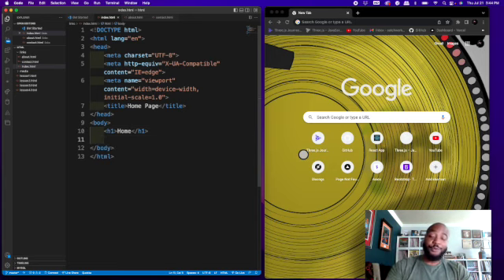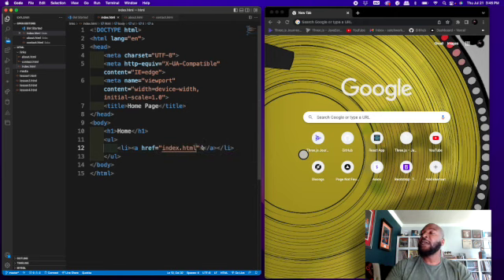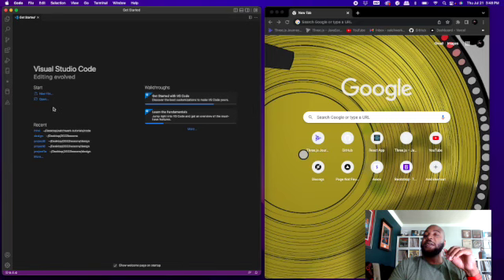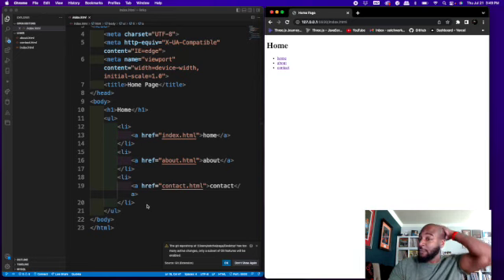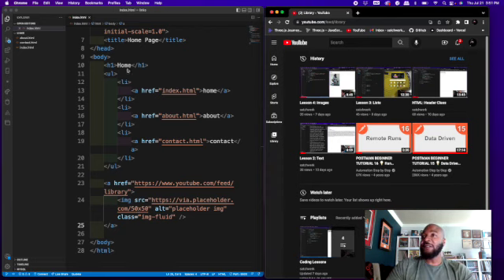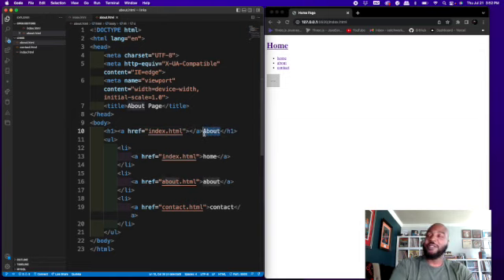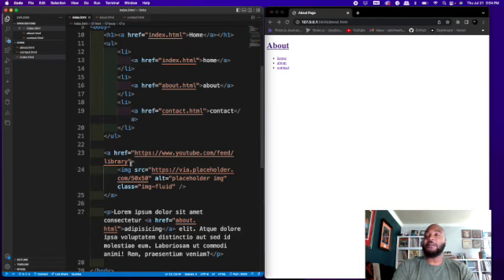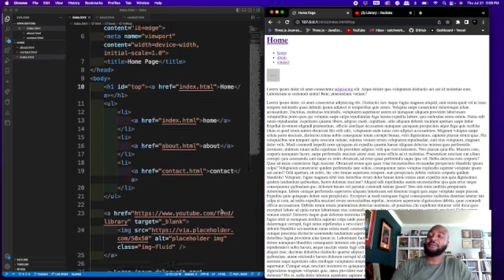Links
Creating links in html